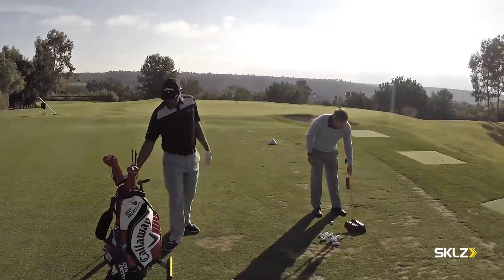Tony Finau's Secret to Hitting with Power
Tony Finau, PGA Tour rookie and SKLZ Golf Team Captain reveals what has helped him develop one of the longest drives on Tour.